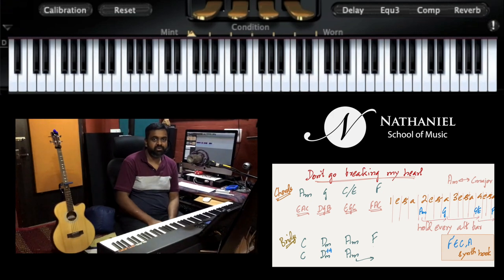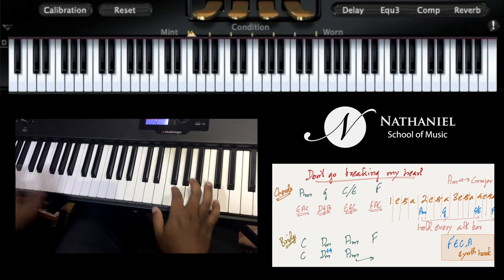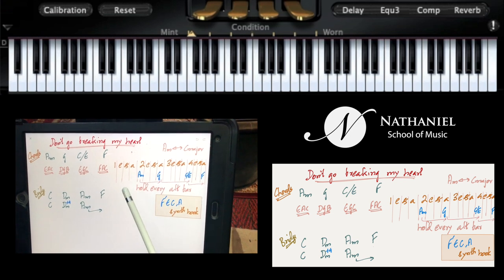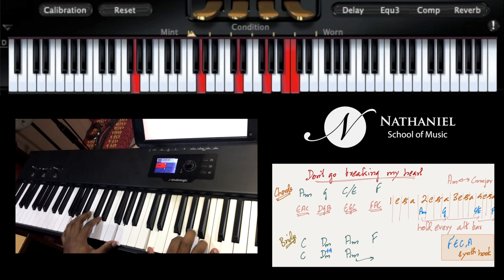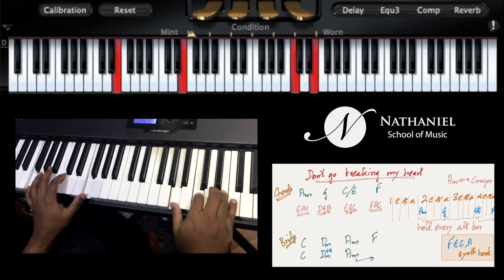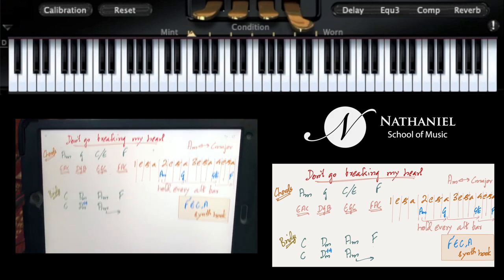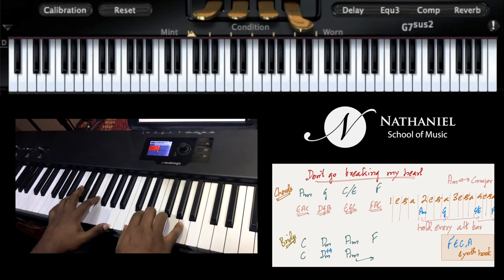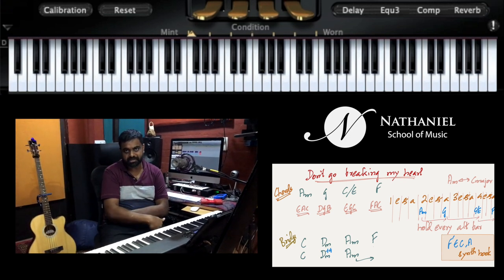How To Play "Don't go Breaking my Heart" - Piano Tutorial (Backstreet Boys)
Learn Backstreet Boys' latest hit song, Don't go Breaking my Heart on Piano. Taught by our Piano faculty, Jason Zac

The song features a catchy synth hook along with an interesting sixteenth note keyboard rhythm pattern